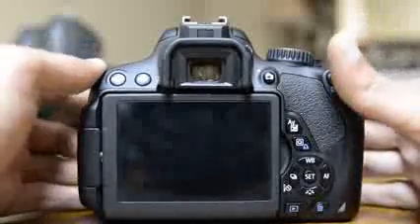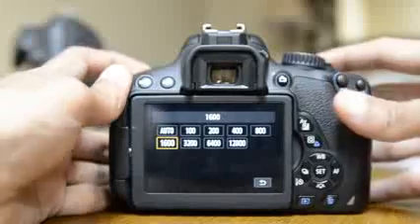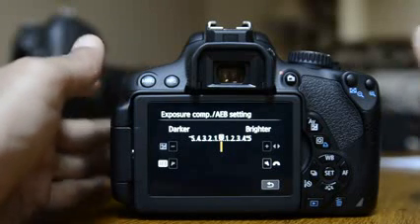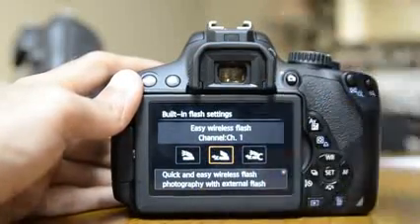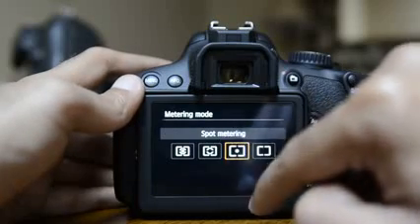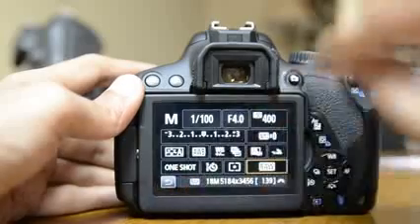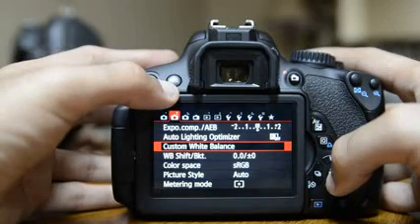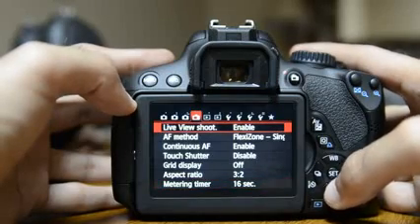Canon T4i Tutorial Canon 650D Set Up Guide